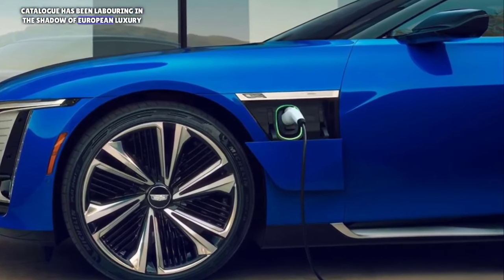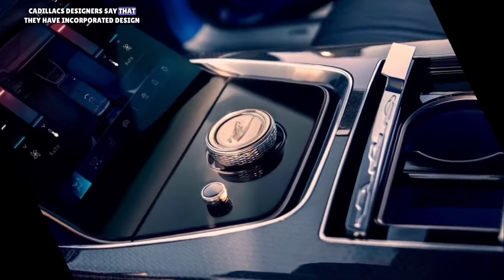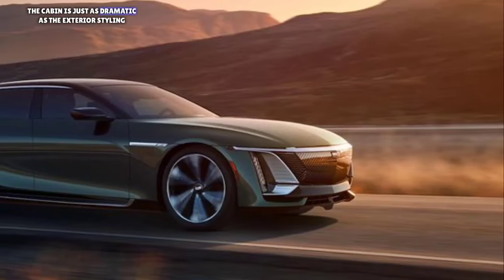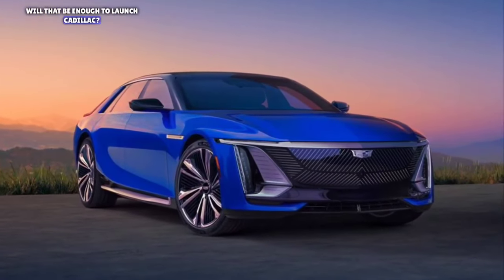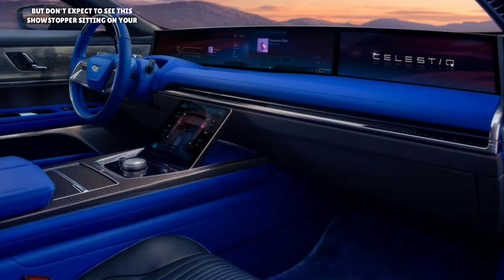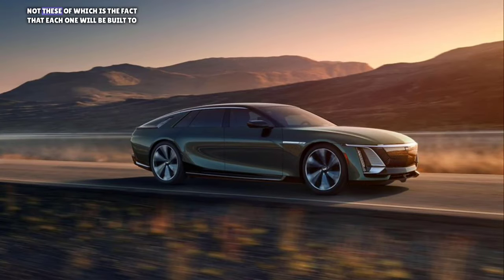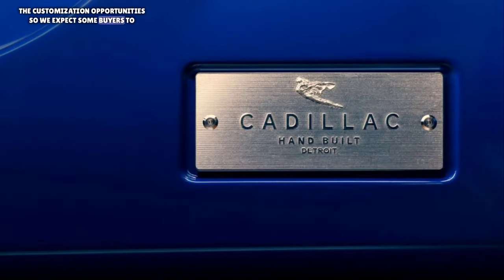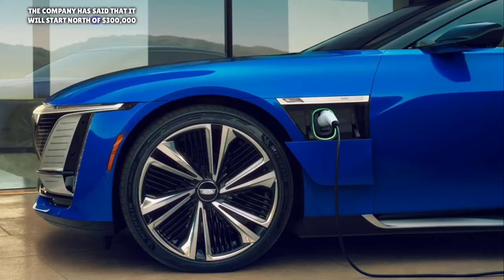2024 New Cadillac Celestiq ||• Ultra-Luxury Electric Vehicle ||Leak Model images